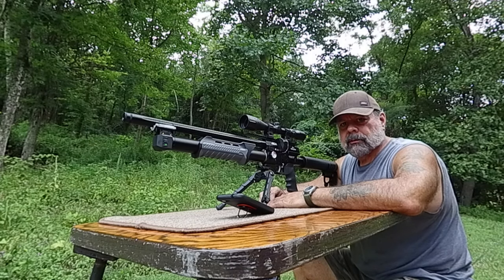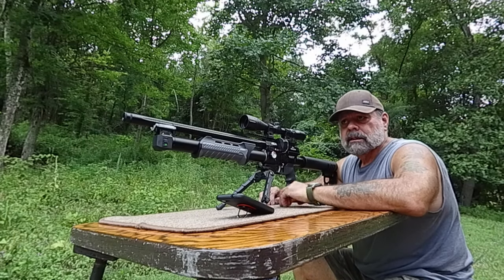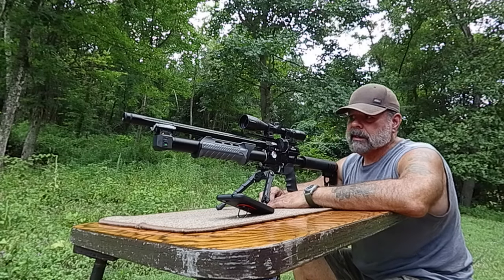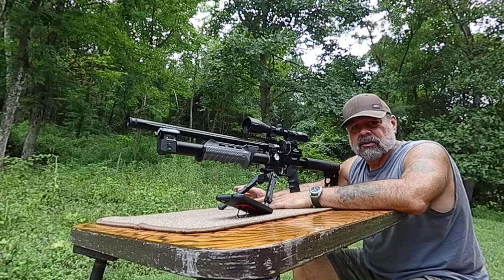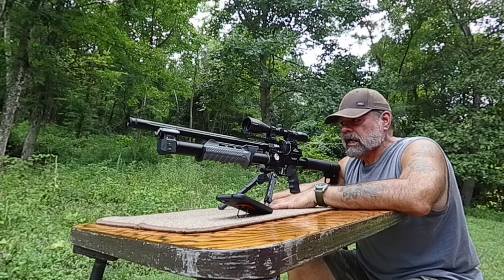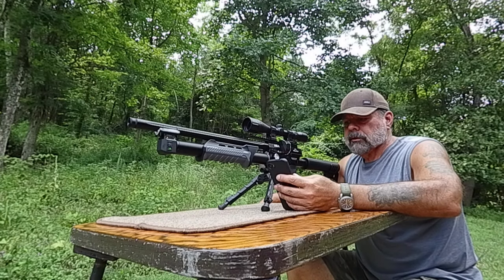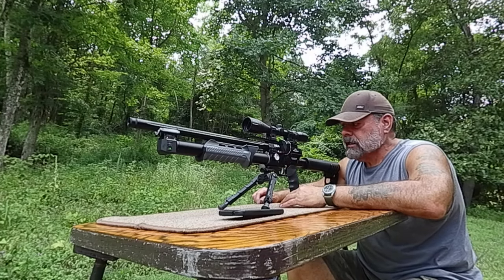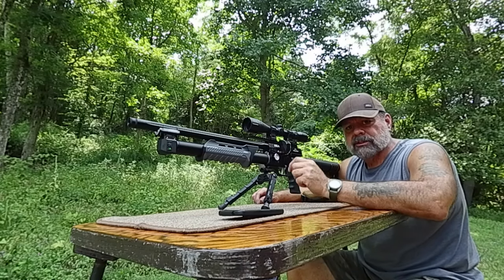457 Megalodon FPS and FPE Numbers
The Shooters Zone takes a look at the 457 AEA Megalodon's FPS and FPE numbers with the FX Pocket Chronograph V2.